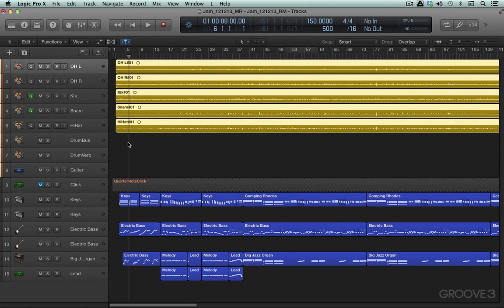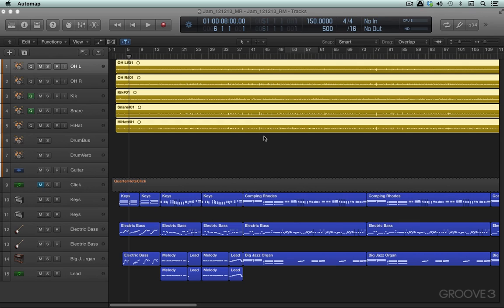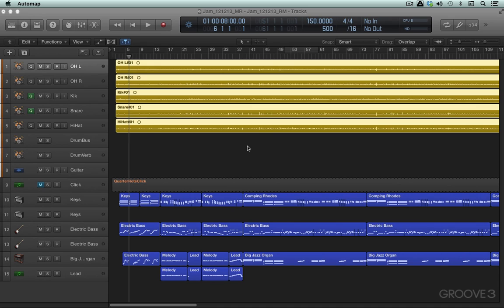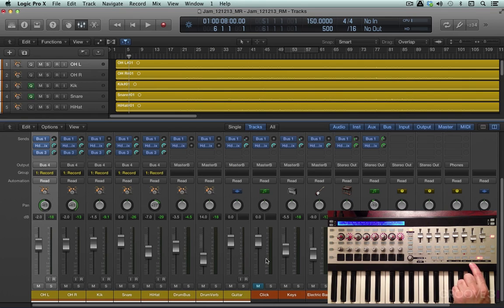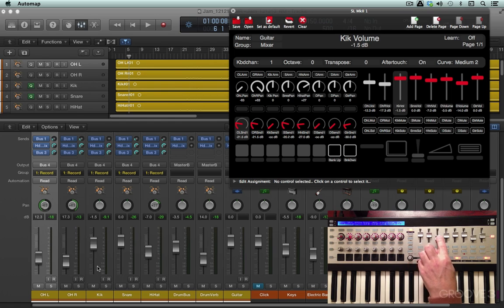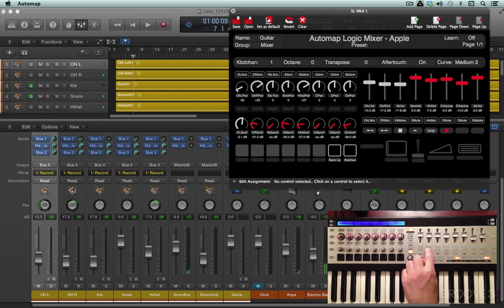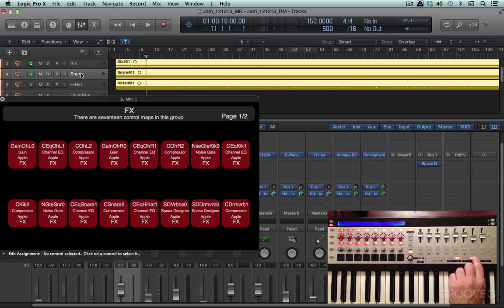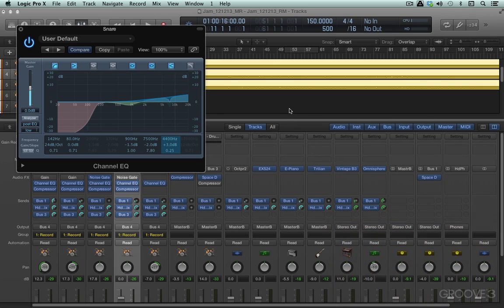General Automap Concepts (Novation SL MkII Explained)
Learn about the basic concepts used when mapping controls, and see how, with Automap, the SL MKll controls are mapped by default to various mixer, instrument and effects parameters in Logic Pro X.